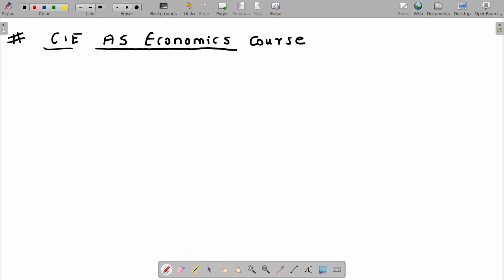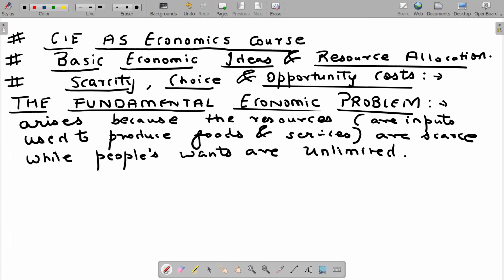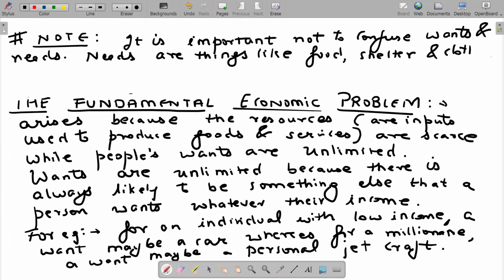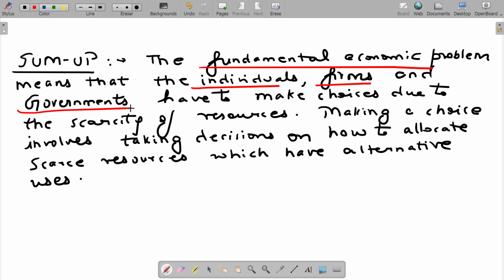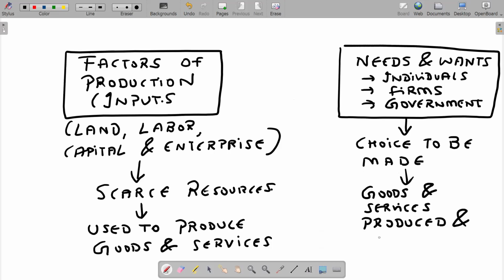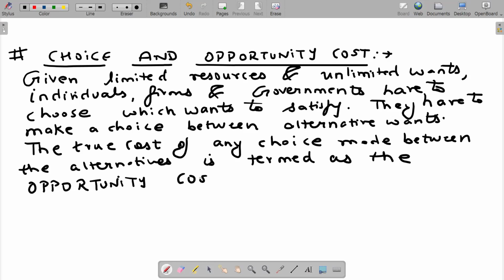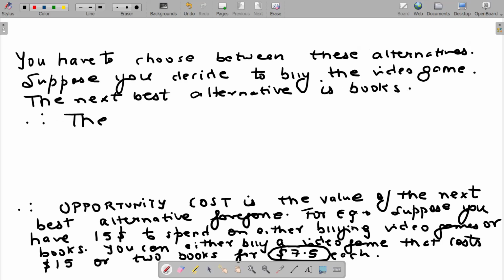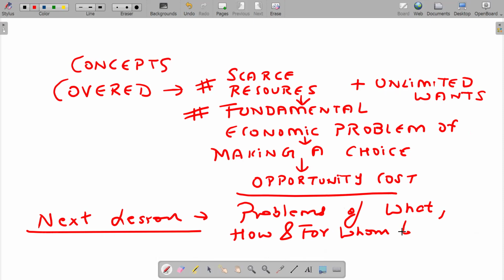Cambridge International AS Economics-Scarcity, Choices & Opportunity costs lecture-1 by Akshay Sir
Welcome to Divine School of Economics & Mathematics, offering premium 𝐨𝐧𝐥𝐢𝐧𝐞 𝐞𝐜𝐨𝐧𝐨𝐦𝐢𝐜𝐬 𝐜𝐨𝐚𝐜𝐡𝐢𝐧𝐠 𝐢𝐧 𝐒𝐨𝐮𝐭𝐡 𝐃𝐞𝐥𝐡𝐢! In this video, Akshaye Sir, renowned as the South Delhi best economics teacher, dives deep into one of the most crucial foundations of Economics:𝐒𝐜𝐚𝐫𝐜𝐢𝐭𝐲, 𝐂𝐡𝐨𝐢𝐜𝐞𝐬 & 𝐎𝐩𝐩𝐨𝐫𝐭𝐮𝐧𝐢𝐭𝐲 𝐂𝐨𝐬𝐭.

𝐖𝐡𝐚𝐭 𝐲𝐨𝐮'𝐥𝐥 𝐥𝐞𝐚𝐫𝐧 𝐢𝐧 𝐭𝐡𝐢𝐬 𝐬𝐞𝐬𝐬𝐢𝐨𝐧:
The concept of scarcity and its universal relevance
Why resources are limited and how that leads to economic questions
How individuals, firms, and governments make choices
Opportunity cost defined: what you give up vs what you gain
Real-life examples to connect theory with everyday decisions
Application in Cambridge AS Economics framework

𝐖𝐡𝐨’𝐬 𝐭𝐡𝐞 𝐯𝐢𝐝𝐞𝐨 𝐟𝐨𝐫?
Students preparing for Cambridge International AS Level Economics
Anyone seeking 𝐒𝐨𝐮𝐭𝐡 𝐃𝐞𝐥𝐡𝐢 𝐛𝐞𝐬𝐭 𝐞𝐜𝐨𝐧𝐨𝐦𝐢𝐜𝐬 𝐜𝐨𝐚𝐜𝐡𝐢𝐧𝐠 𝐨𝐫 𝐨𝐧𝐥𝐢𝐧𝐞 𝐞𝐜𝐨𝐧𝐨𝐦𝐢𝐜𝐬 𝐜𝐥𝐚𝐬𝐬𝐞𝐬
Learners looking to strengthen foundational economic concepts
Viewers who want high-quality, well-structured explanations by Akshaye Sir

Understanding 𝐬𝐜𝐚𝐫𝐜𝐢𝐭𝐲 𝐚𝐧𝐝 𝐨𝐩𝐩𝐨𝐫𝐭𝐮𝐧𝐢𝐭𝐲 𝐜𝐨𝐬𝐭 is essential for developing economic reasoning. These ideas underpin everything from 𝐩𝐮𝐛𝐥𝐢𝐜 𝐩𝐨𝐥𝐢𝐜𝐲 𝐭𝐨 𝐛𝐮𝐬𝐢𝐧𝐞𝐬𝐬 𝐬𝐭𝐫𝐚𝐭𝐞𝐠𝐲 𝐭𝐨 𝐩𝐞𝐫𝐬𝐨𝐧𝐚𝐥 𝐟𝐢𝐧𝐚𝐧𝐜𝐞.. By mastering this topic, you’ll be well-equipped for further macro‑ and microeconomic analysis, as well as for exam success.

𝐖𝐞’𝐫𝐞 𝐡𝐞𝐫𝐞 𝐭𝐨 𝐬𝐮𝐩𝐩𝐨𝐫𝐭 𝐲𝐨𝐮𝐫 𝐚𝐜𝐚𝐝𝐞𝐦𝐢𝐜 𝐬𝐮𝐜𝐜𝐞𝐬𝐬—𝐞𝐬𝐩𝐞𝐜𝐢𝐚𝐥𝐥𝐲 𝐢𝐟 𝐲𝐨𝐮'𝐫𝐞 𝐬𝐞𝐚𝐫𝐜𝐡𝐢𝐧𝐠 𝐟𝐨𝐫 𝐒𝐨𝐮𝐭𝐡 𝐃𝐞𝐥𝐡𝐢 𝐛𝐞𝐬𝐭 𝐞𝐜𝐨𝐧𝐨𝐦𝐢𝐜𝐬 𝐜𝐨𝐚𝐜𝐡𝐢𝐧𝐠.

𝐍𝐄𝐖 𝐃𝐄𝐋𝐇𝐈 𝐎𝐅𝐅𝐈𝐂𝐄: 𝐁-𝐁𝐋𝐎𝐂𝐊, 𝐊𝐀𝐋𝐊𝐀𝐉𝐈, 𝐍𝐄𝐖 𝐃𝐄𝐋𝐇𝐈-𝟏𝟏𝟎𝟎𝟏𝟗, 𝐈𝐍𝐃𝐈𝐀